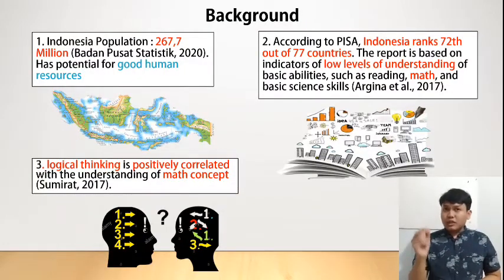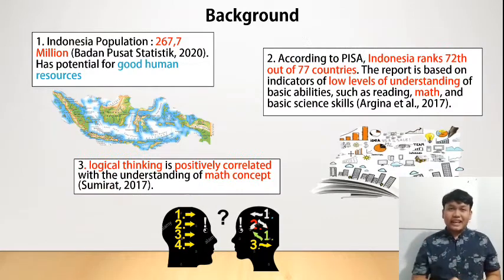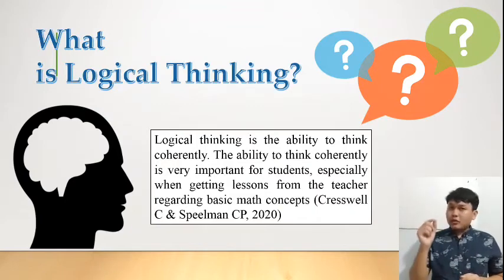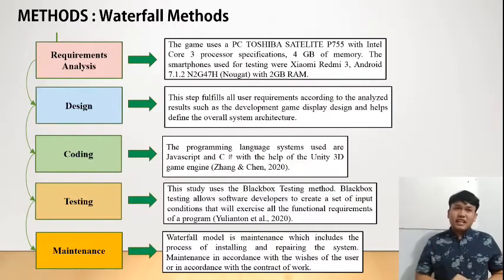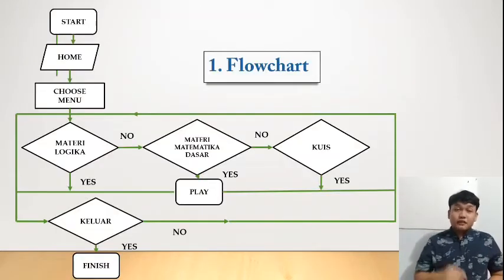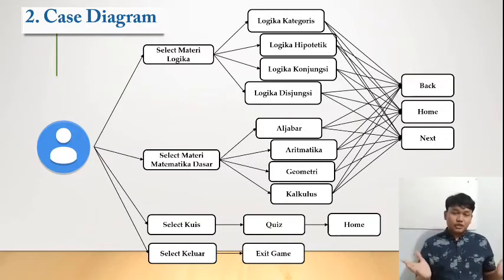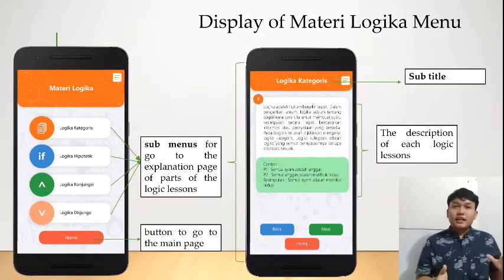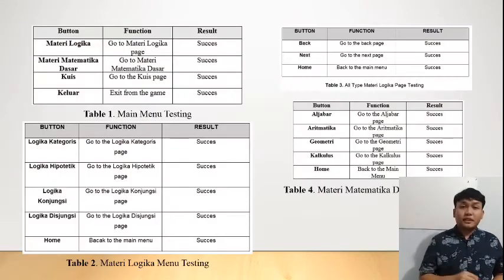Education Game of Logical Thinking Based Unity 3D For Understanding Math Concept Students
Gema Aditya Mahendra, Chemical Engineering